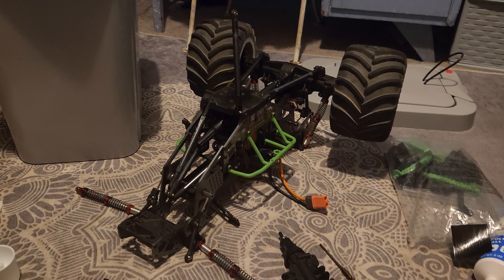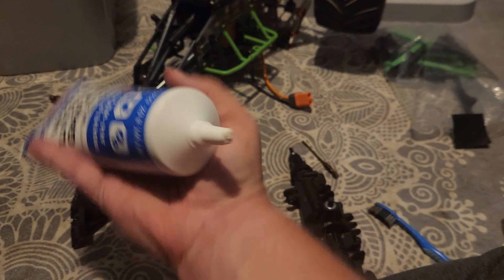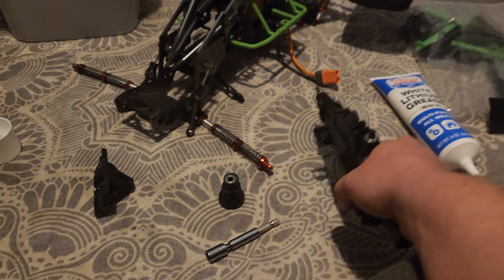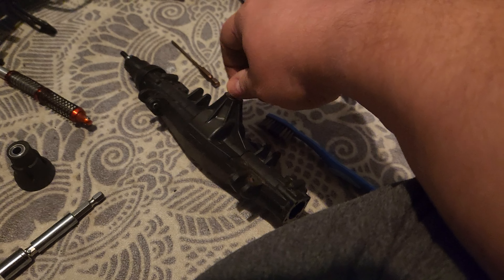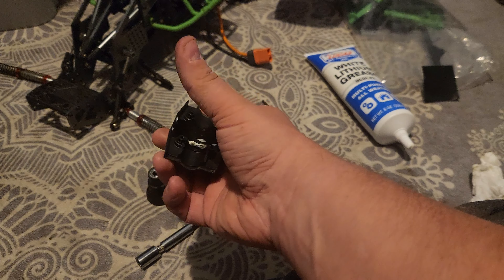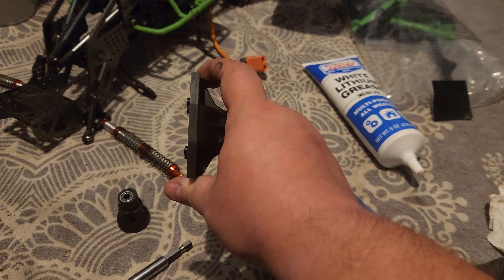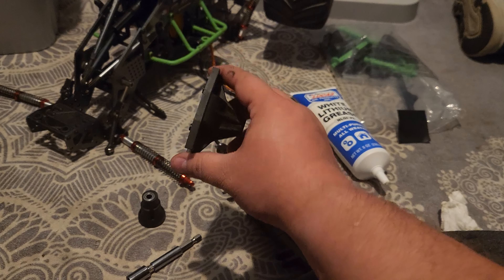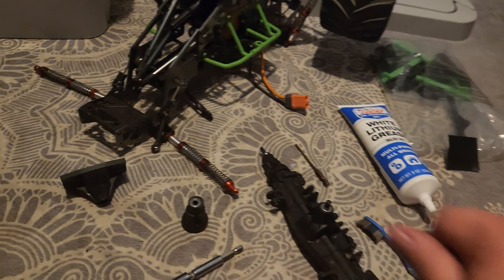Losi Grave Digger Differential Gear Binding Fix